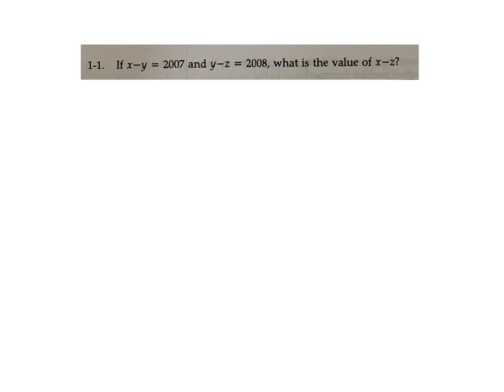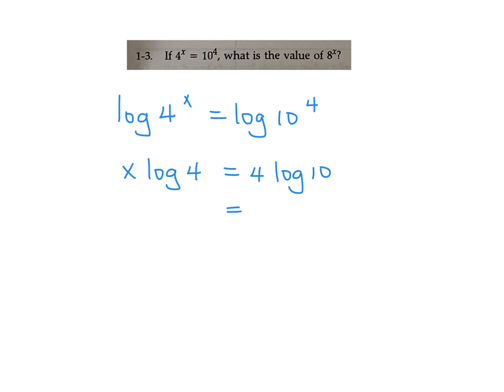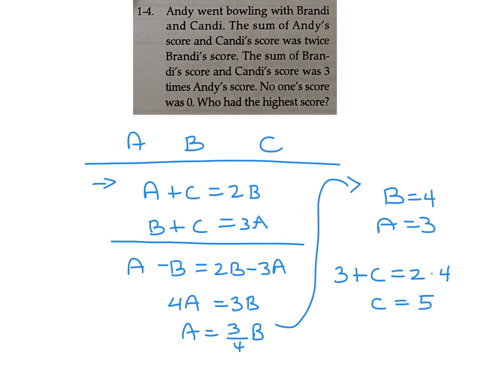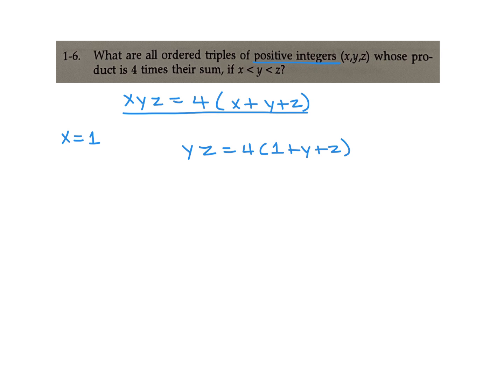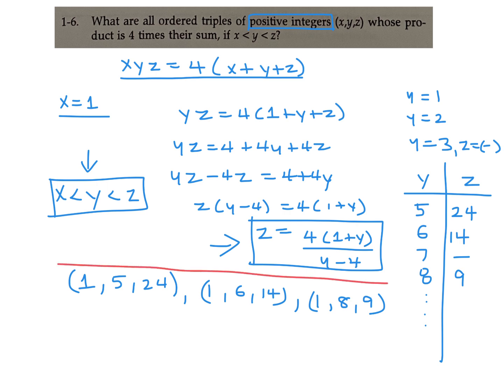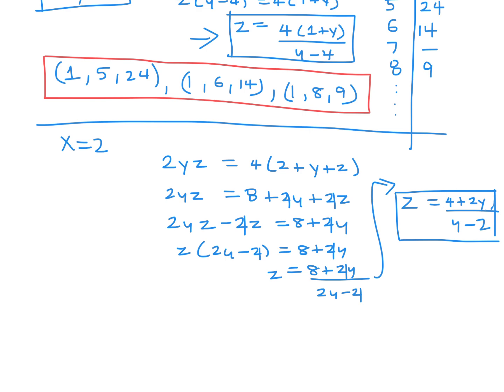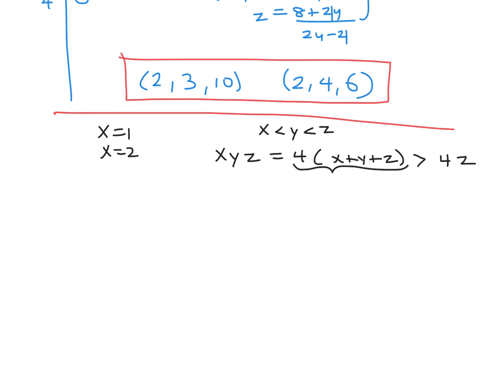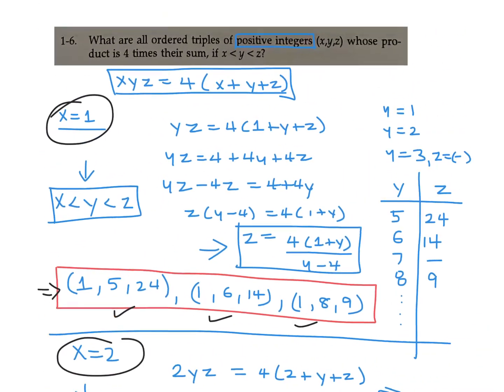2008, Math League, High School Contest 1